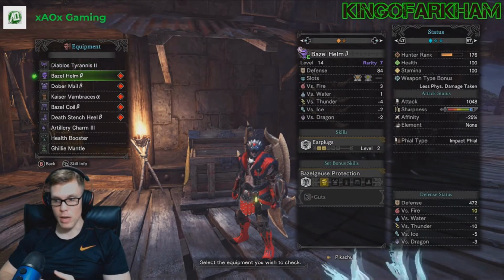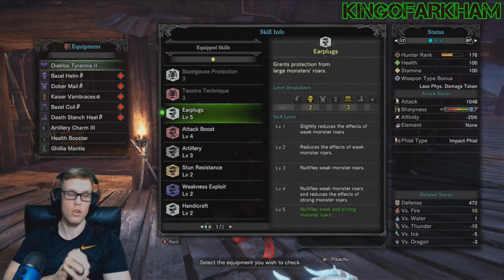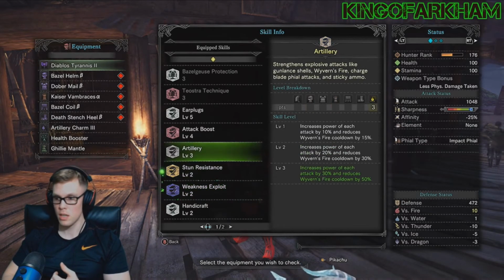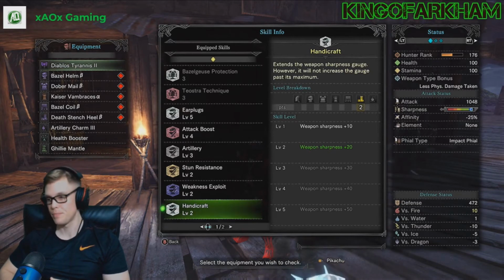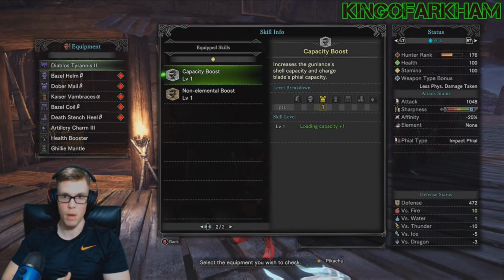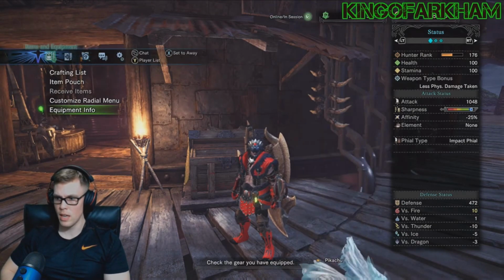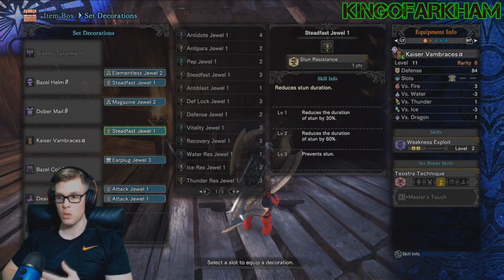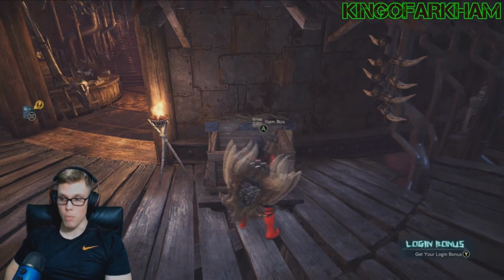Monster Hunter World Diablos Charge Blade Build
Bringing to you all my awesome Monster Hunter World charge blade build. Thank you all for supporting my stream and YouTube channel.